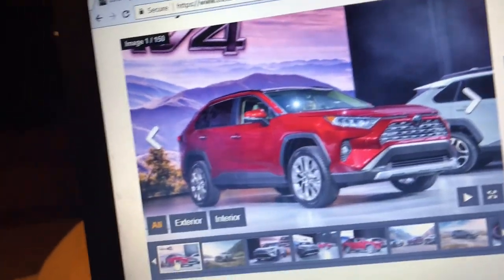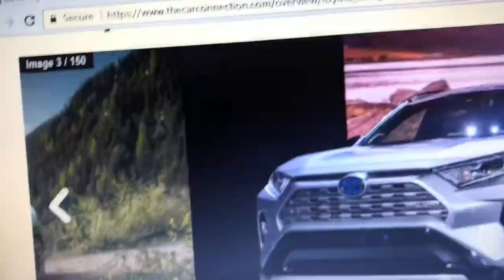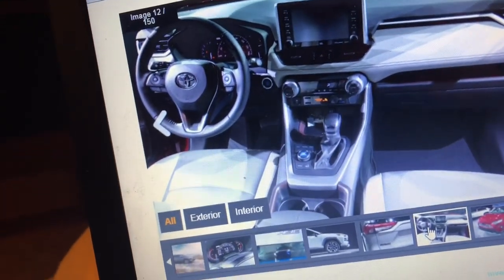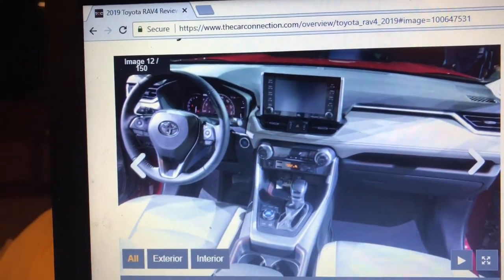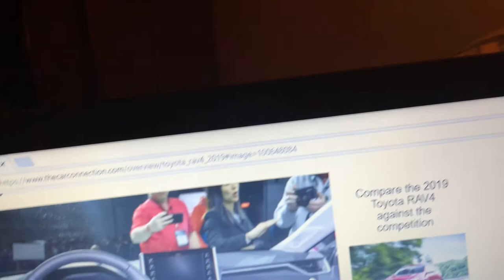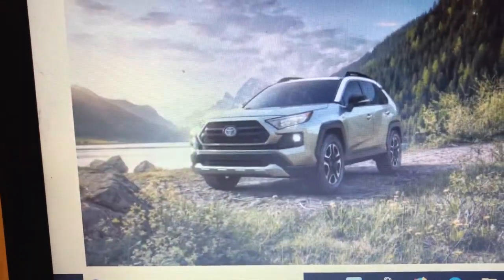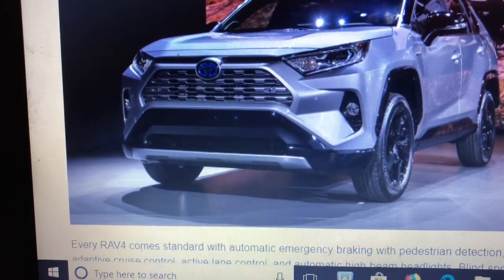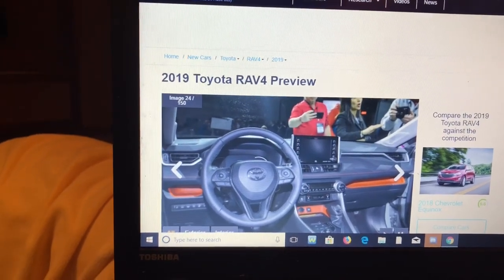2019 Toyota RAV4 Specs And Release Date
Hello all here are the specs of the all new 2019 Toyota RAV4. The release date and should start to arrive at Toyota dealers by November of this year.